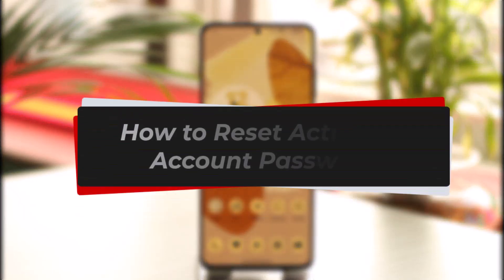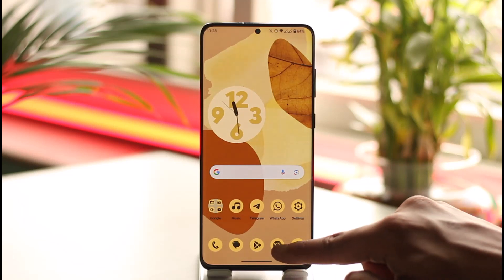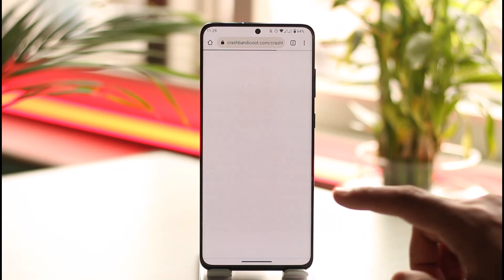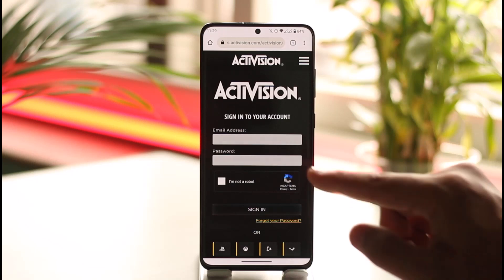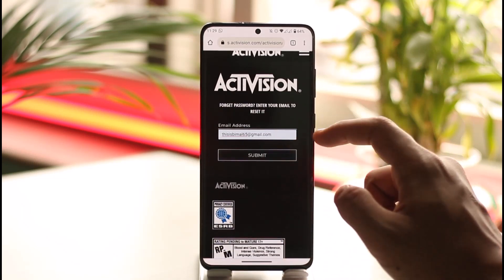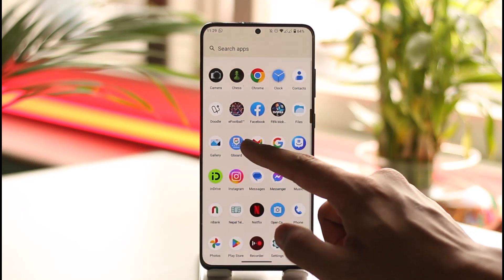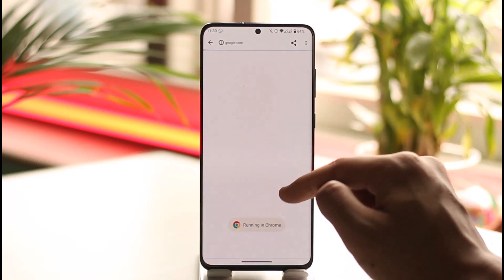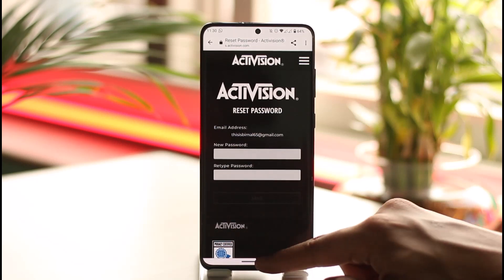How to Reset Activision Account Password !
In this tutorial video, I am simply going to show you how you can reset your Activision account password.

~Chapters:
0:00 Introduction
0:11 Official Site
0:33 Reset Activision Account
1:19 Conclusion